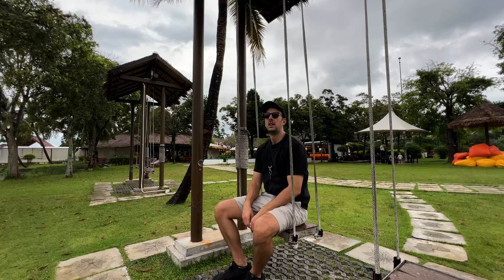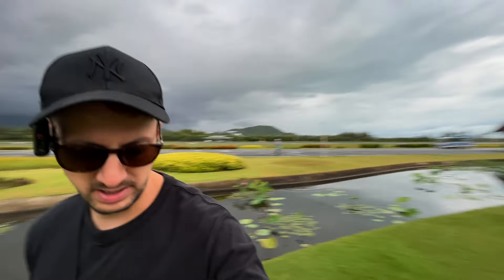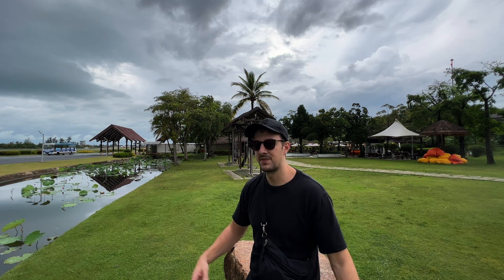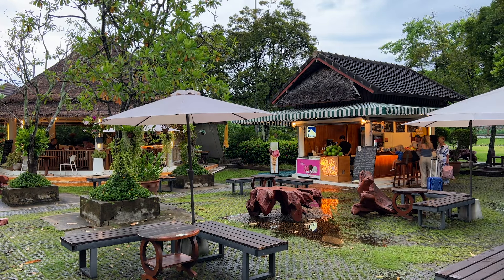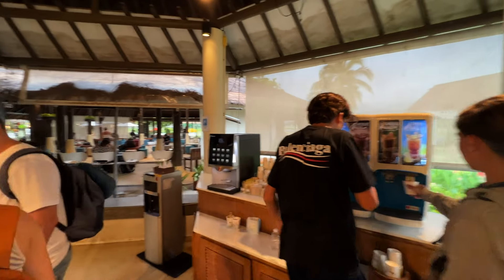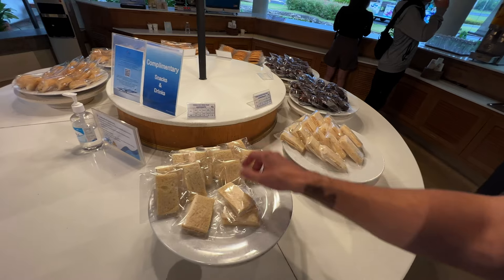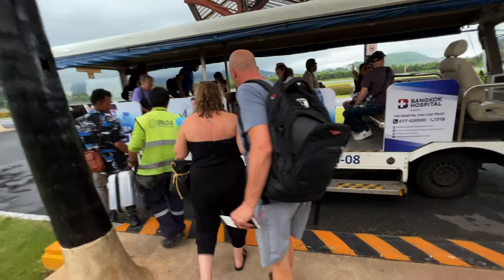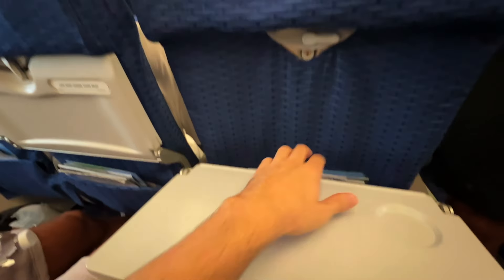Is This the Best Airport in the World? (International Airport, Ko Samui)